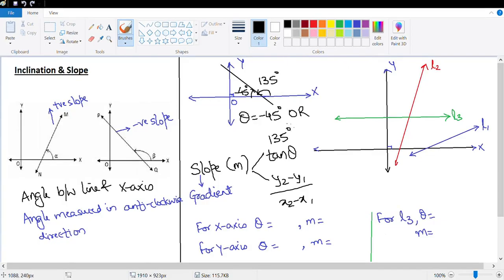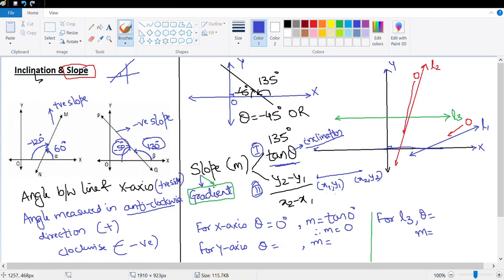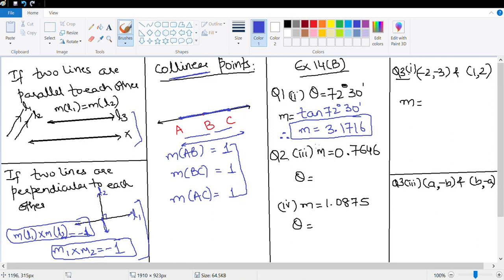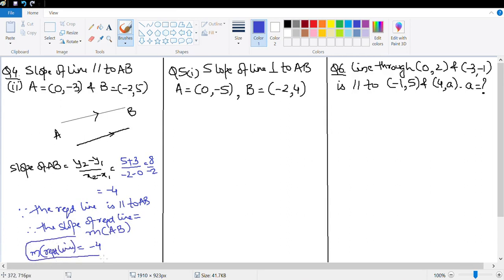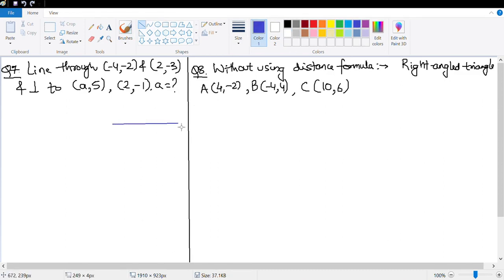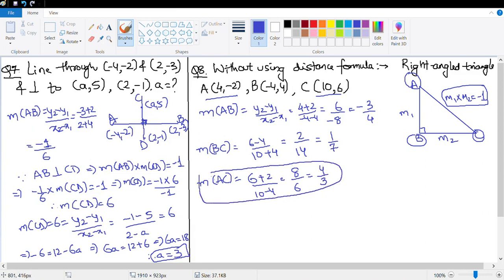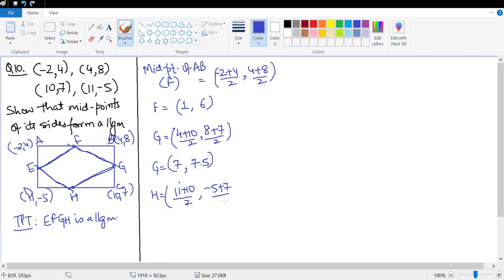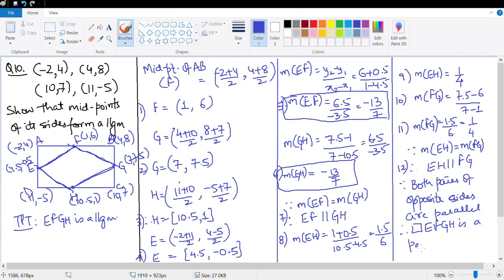Class10 Equation of a line Ex 14B (part 1 of 2)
ICSE
Class 10
Concise Mathematics
Selina Publications
Chapter 14
Equation of a line
Ex 14B